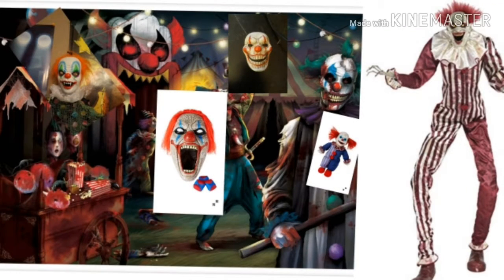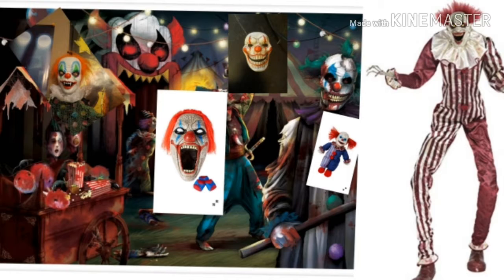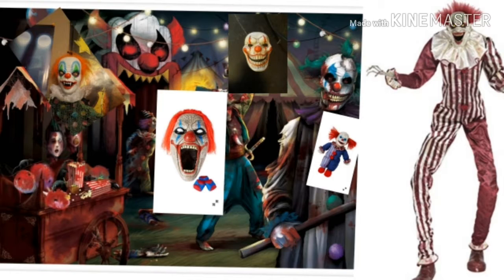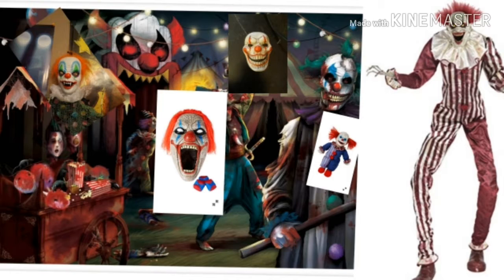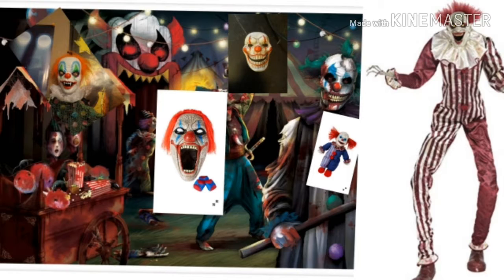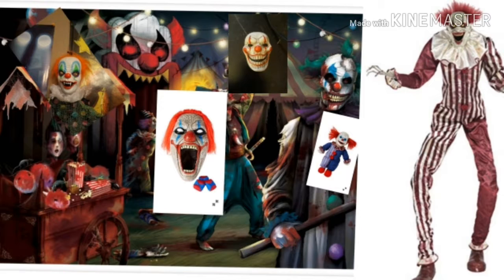The Town Concept Art #1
When The Circus gang came to town they offered $500 if they can make their own circus here than they did now they roam the streets trying to kidnap children and make them alive